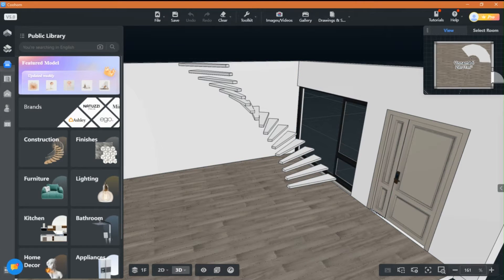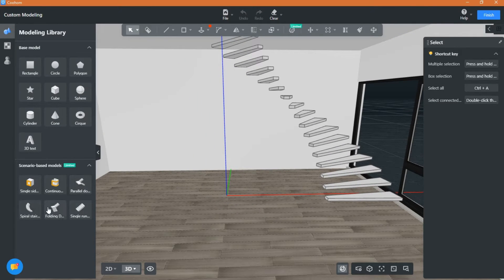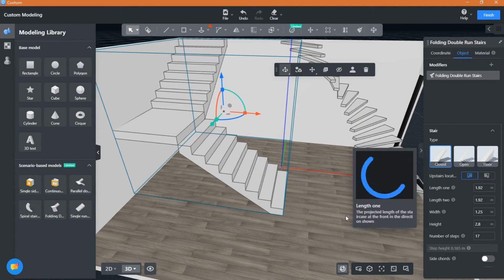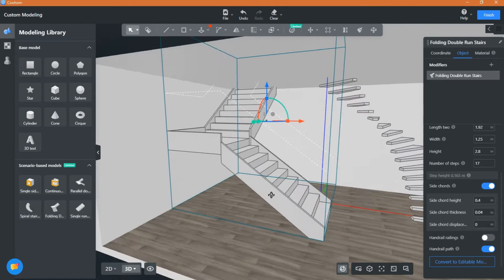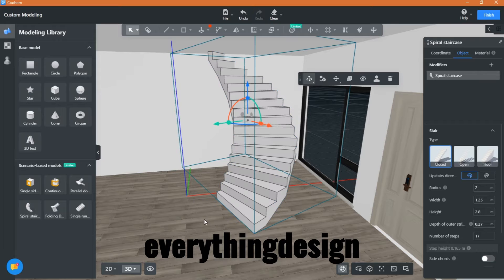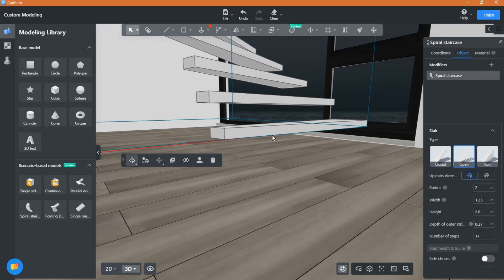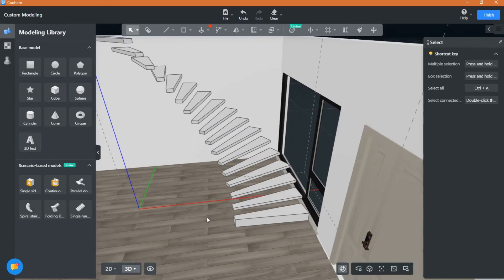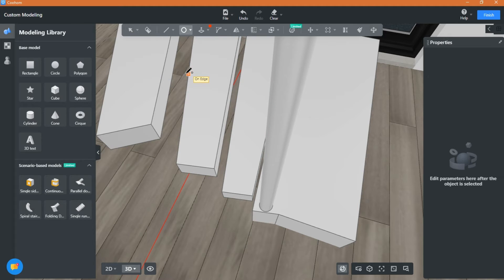HOW TO Create Curved Stairs in Custom Modeling. COOHOM Tutorials 2